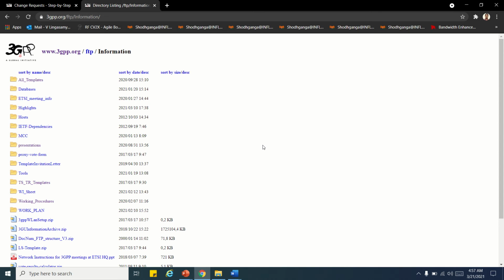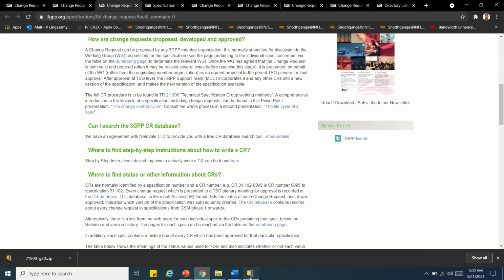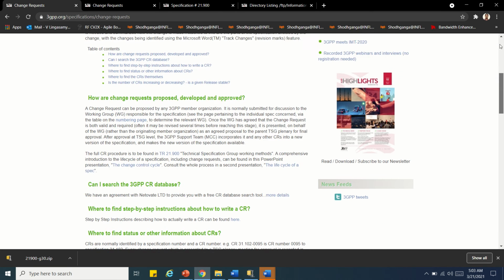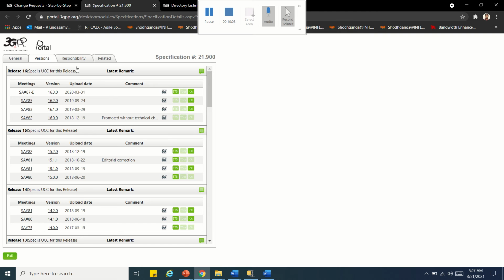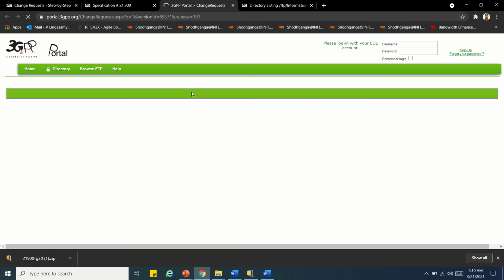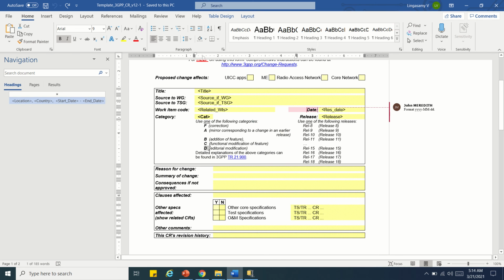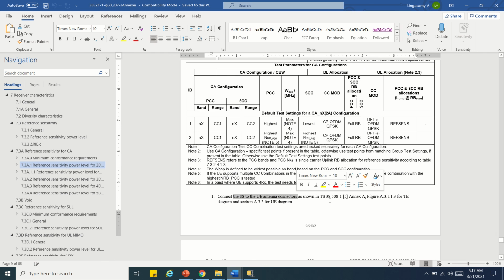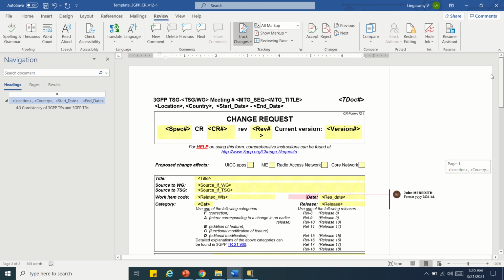How to write Change Request (CR) to 3GPP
In this video, I have presented the following:
1. Introduction to CR
2. Information available about CR in 3GPP website and TR 21.900
3. Components of CR
4. How to fill each component
5. Change request approval flow
6. Various stages of CRs
7. RAN meetings and Specs